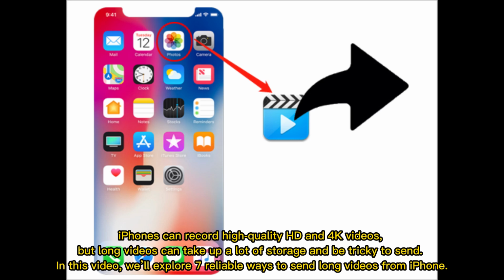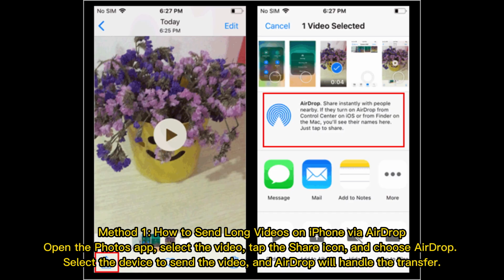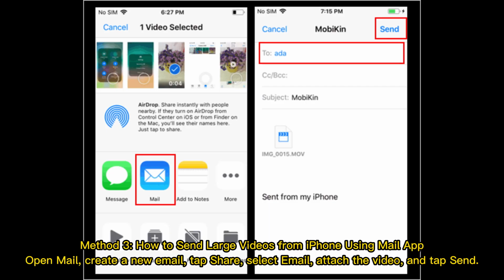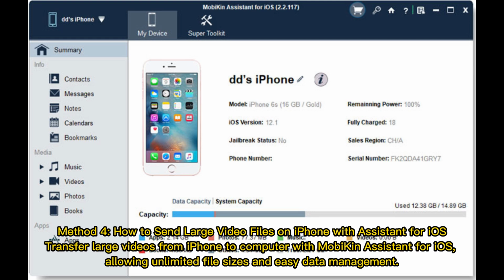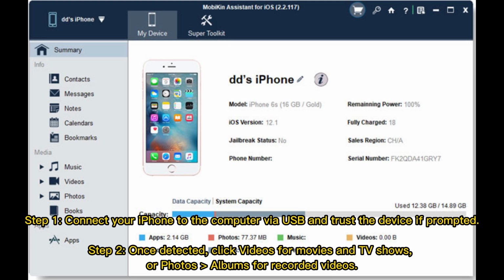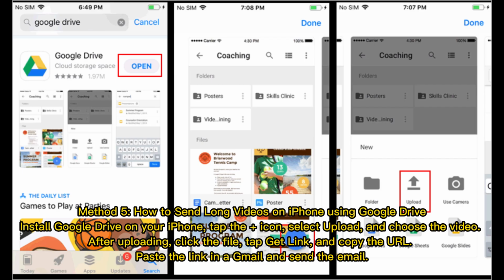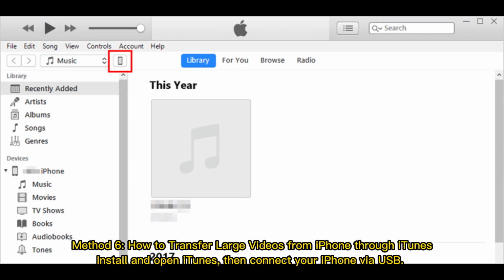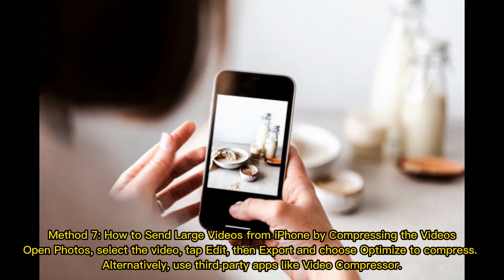[2025] How to Send Long Videos on iPhone in 7 Efficient Ways?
This is an ultimate guide to send long videos from iPhone - top 7 secure and easy ways are suggested. Click to learn how to send long videos on iPhone 16/15/14/13/12/11/X right now.

00:00 Start
00:18 Method 1: How to Send Long Videos on iPhone via AirDrop
00:33 Method 2: How to Transfer Large Videos from iPhone through iCloud
00:51 Method 3: How to Send Large Videos from iPhone Using Mail App
01:03 Method 4: How to Send Large Video Files on iPhone with Assistant for iOS [Without Size Limit]
01:42 Method 5: How to Send Long Videos on iPhone using Google Drive
02:02 Method 6: How to Transfer Large Videos from iPhone through iTunes
02:21 Method 7: How to Send Large Videos from iPhone by Compressing the Videos